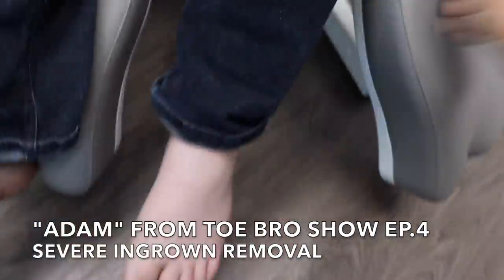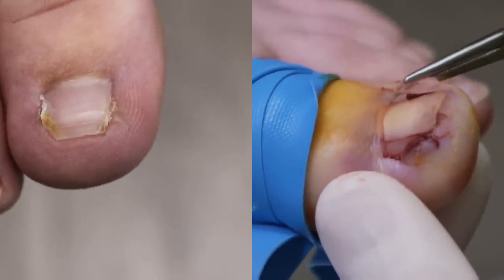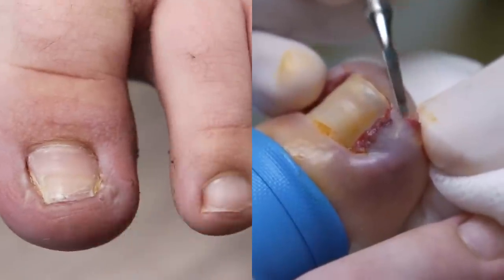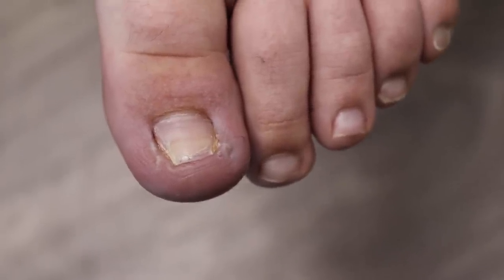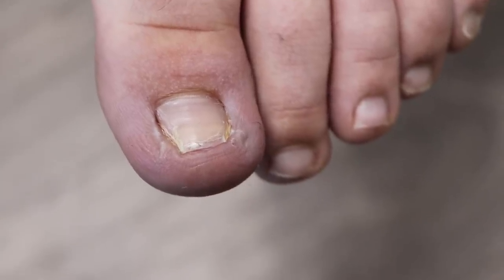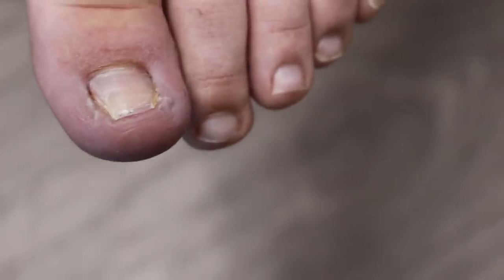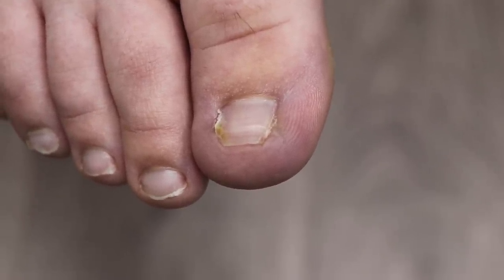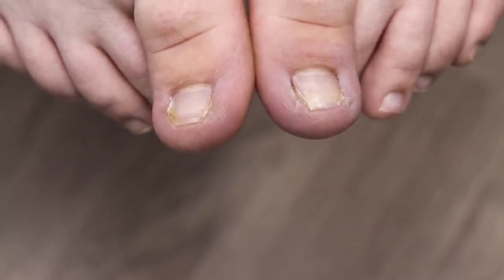HE WAS ON MY TV SHOW...NOW HE'S BACK ***BAD INGROWN TOENAILS***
So proud of Adam and all the other patients who were brave enough to put themselves out their on TV for The Toe Bro. THANK YOU SO MUCH! The show couldn't have happened without all of you!

Adam had another follow-up appointment for his ingrown toenails and I wanted to share with everyone how they look almost 6 months after the procedure.

If you haven't already, check out episode 4 of The Toe Bro to see exactly how bad Adam's ingrowns were when he came to the office!

Bye, bye bad ingrown toenails FOREVER!!!

Love,